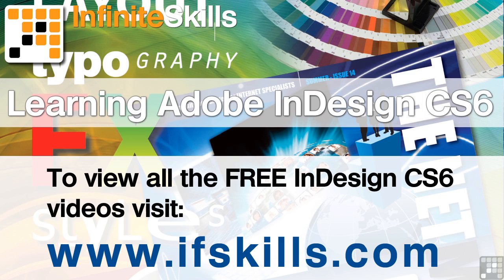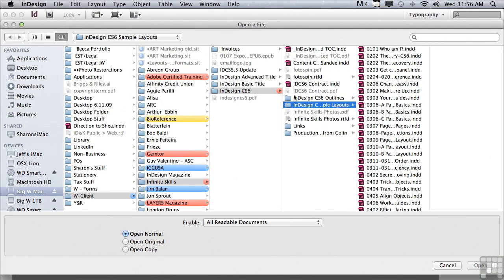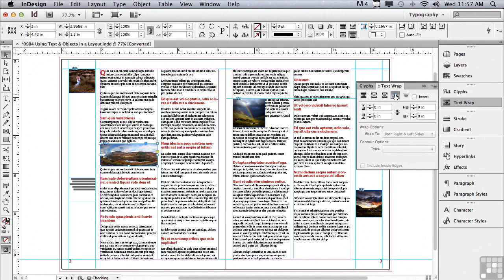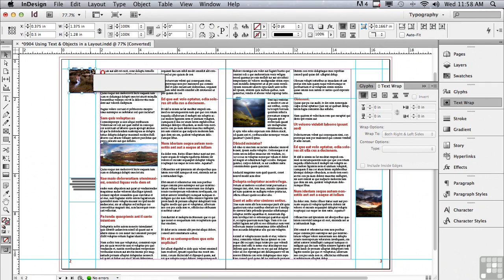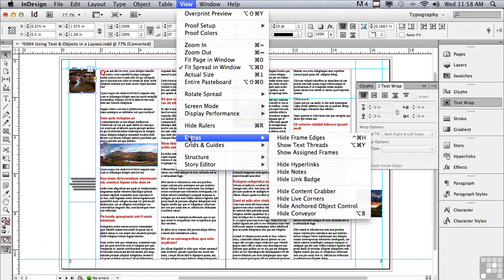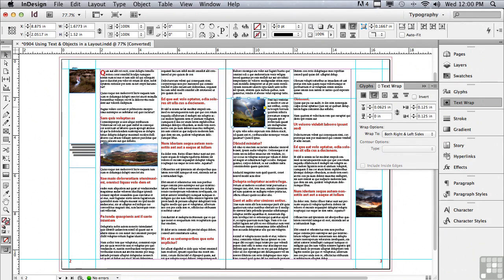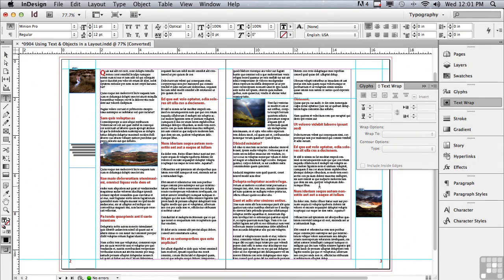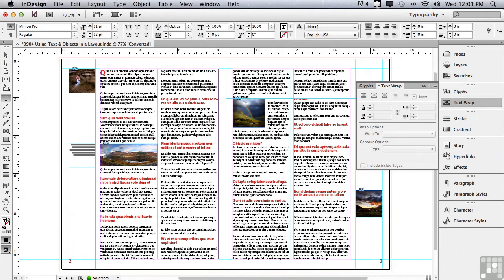Adobe InDesign CS6 Tutorials | Text and Objects | InfiniteSkills